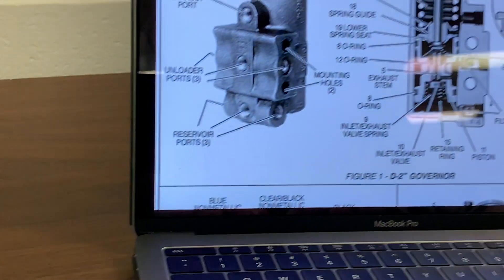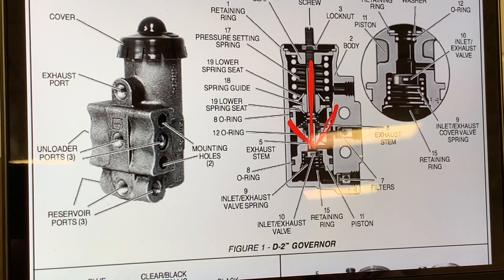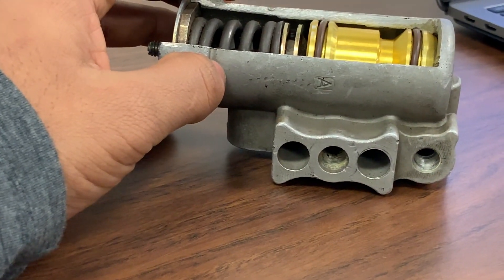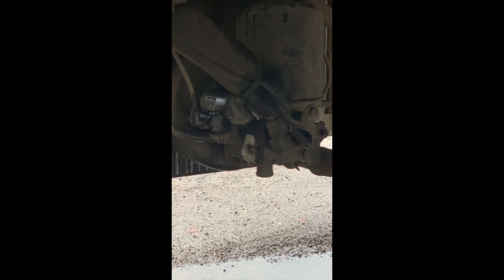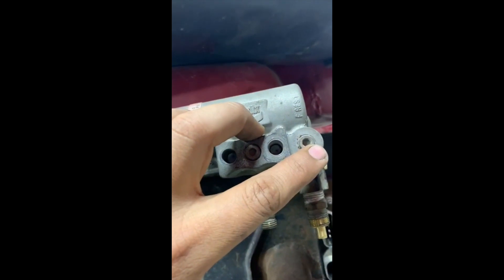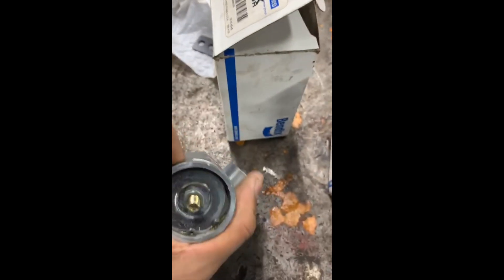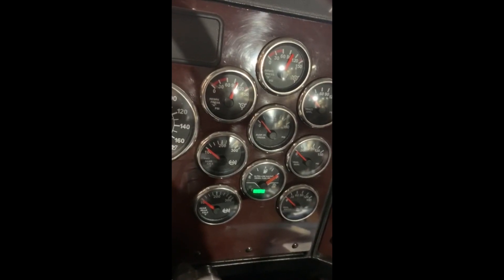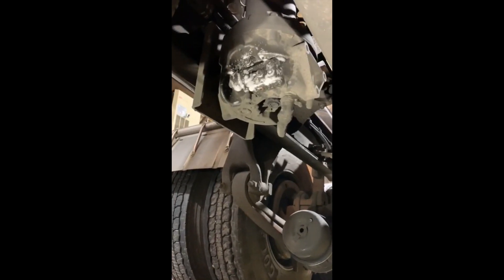The Air Governor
This video is about The Air Governor